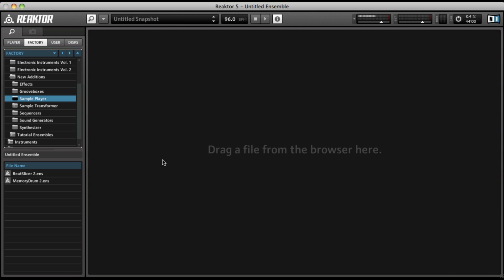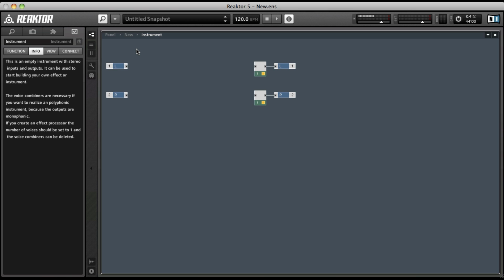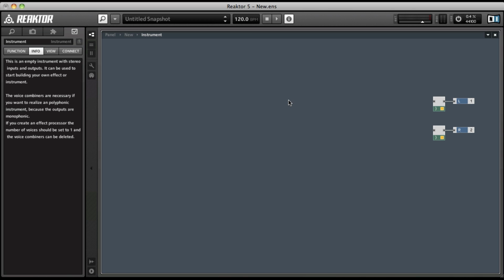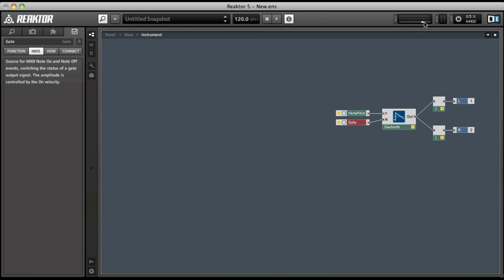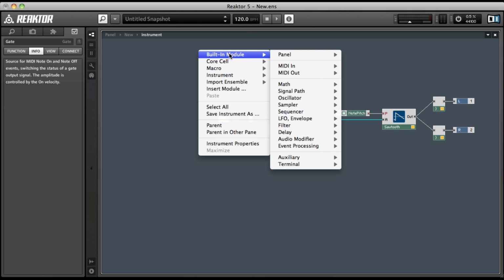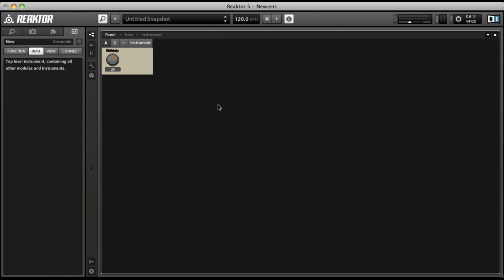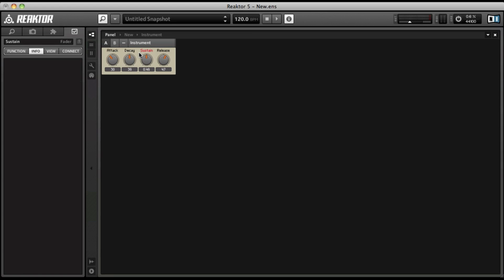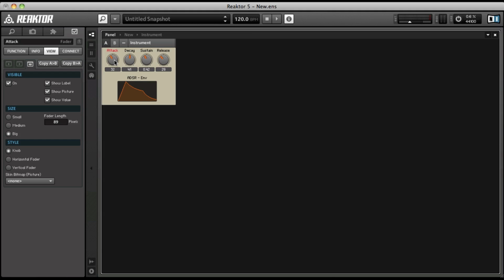Reaktor Tutorials | How To Build a Synth in Reaktor - Pt. 1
Part 1 in a multi-part series on how to create a simple synthesizer in Reaktor 5.6.